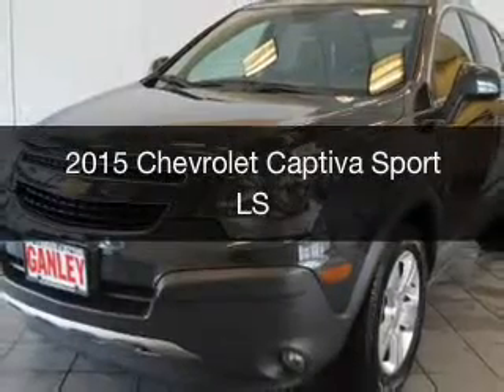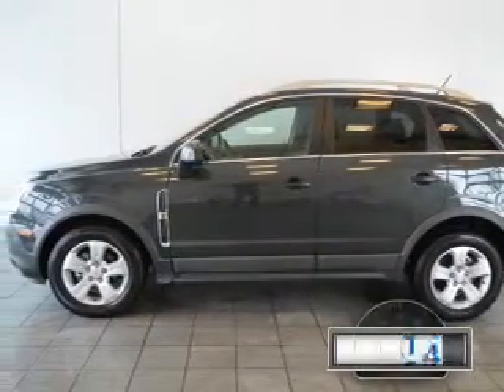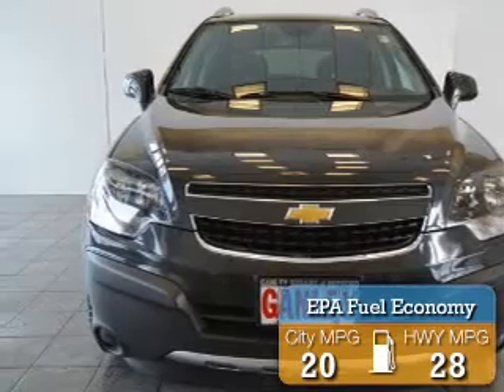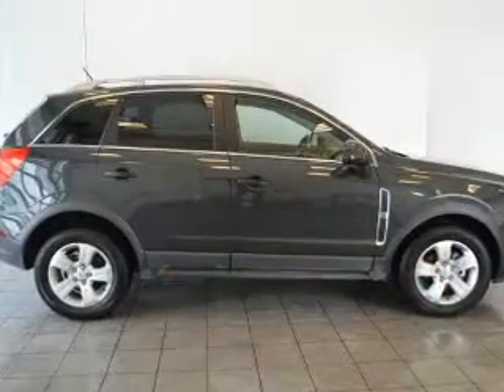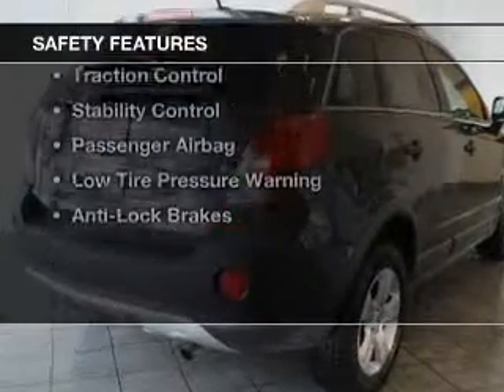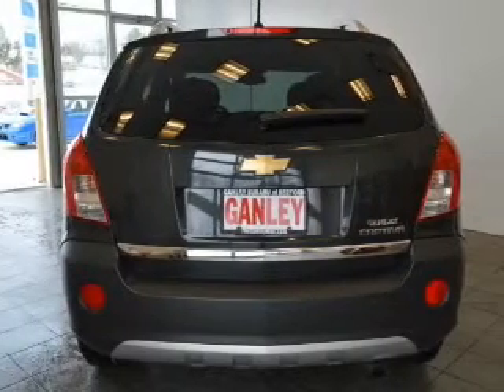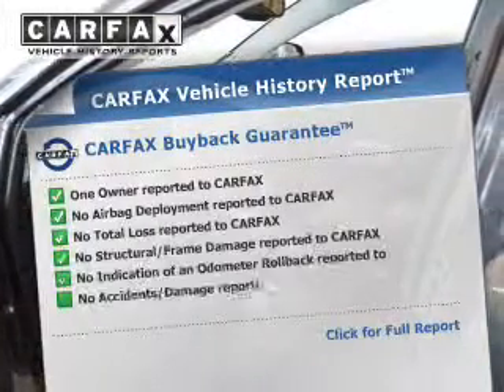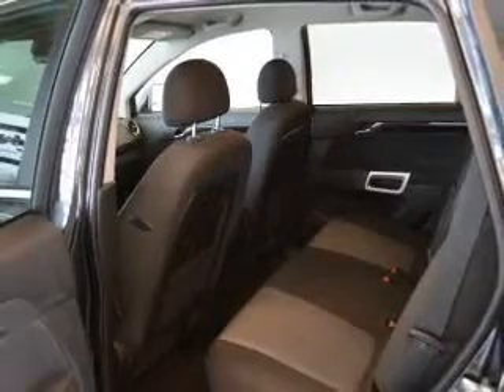2015 Chevrolet Captiva Sport - Bedford OH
Year: 2015
Make: Chevrolet
Model: Captiva Sport
Trim: LS
Engine: 2.4 L, 4 cylinder
Transmission:
Color: Gray
Mileage: 12576
Address:
250 Broadway